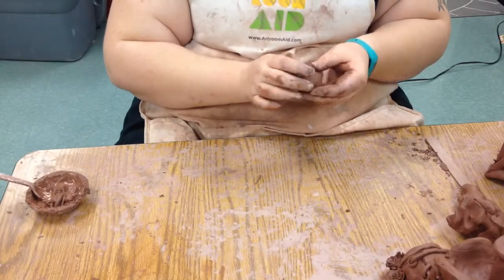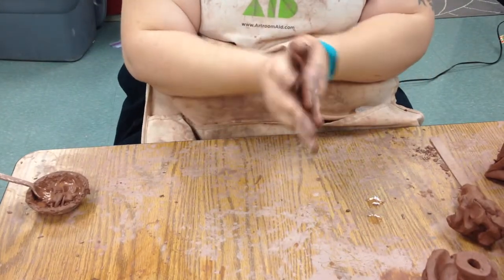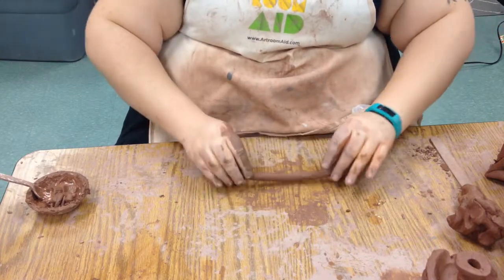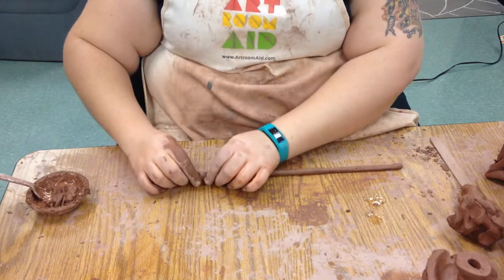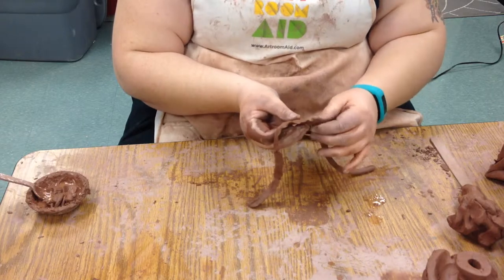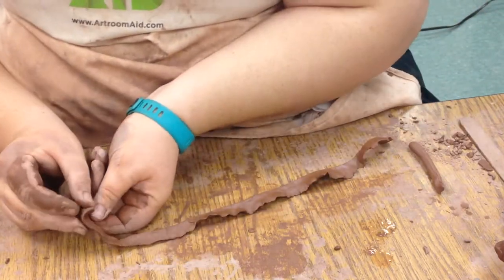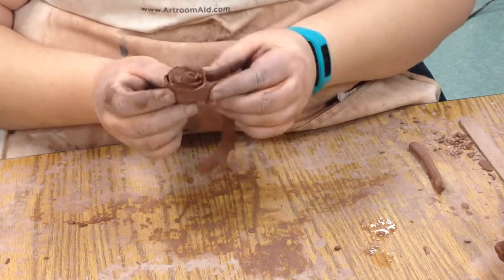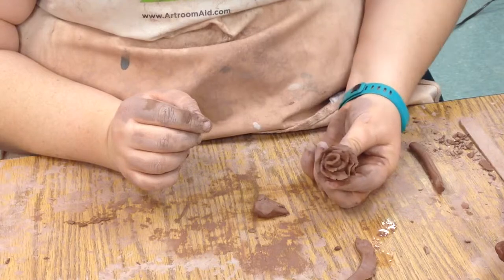How to Make a Clay Rose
Susan Livingston demonstrates how to make a clay rose.